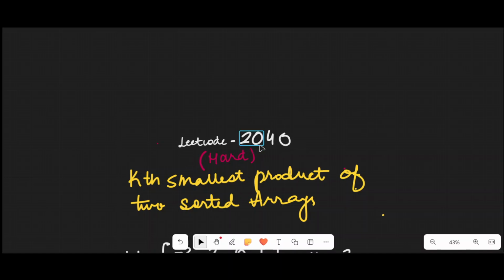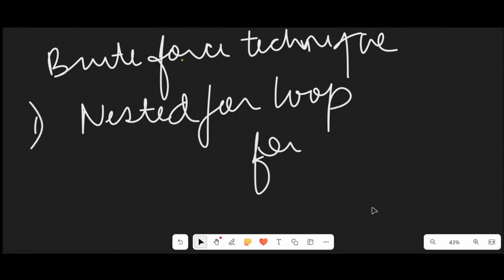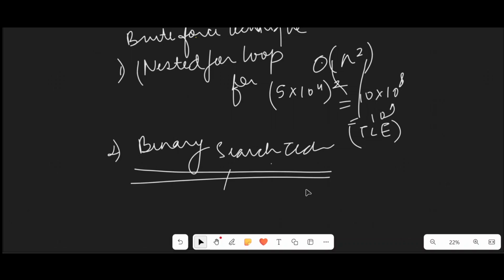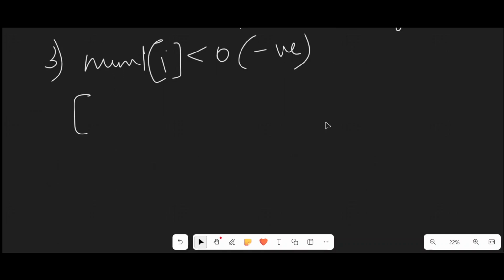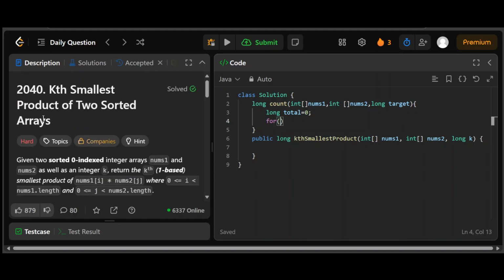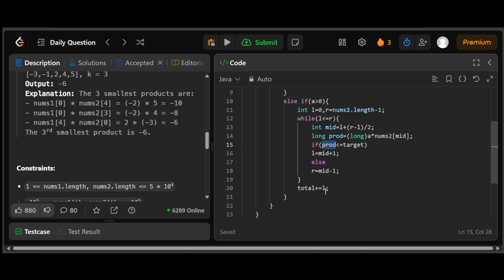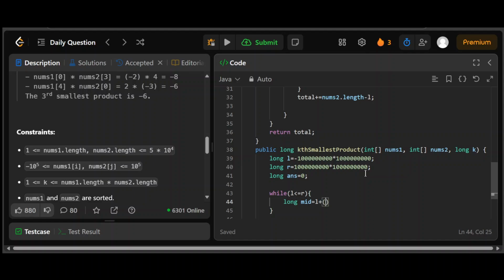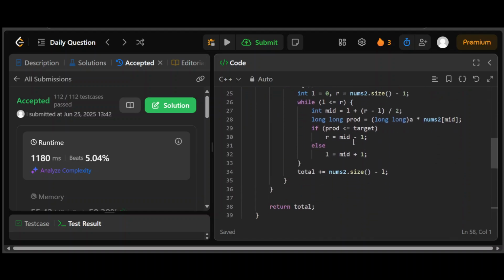Leetcode no 2040 | Kth smallest Product of two sorted arrays | Java | c++| English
Given two sorted 0-indexed integer arrays nums1 and nums2 as well as an integer k, return the kth (1-based) smallest product of nums1[i] * nums2[j] where i=[0, nums1.length )and j=[0 , nums2.length).

Example 1:

Input: nums1 = [2,5], nums2 = [3,4], k = 2
Output: 8
Explanation: The 2 smallest products are:
- nums1[0] * nums2[0] = 2 * 3 = 6
- nums1[0] * nums2[1] = 2 * 4 = 8
The 2nd smallest product is 8.
Example 2:

Input: nums1 = [-4,-2,0,3], nums2 = [2,4], k = 6
Output: 0
Explanation: The 6 smallest products are:
- nums1[0] * nums2[1] = (-4) * 4 = -16
- nums1[0] * nums2[0] = (-4) * 2 = -8
- nums1[1] * nums2[1] = (-2) * 4 = -8
- nums1[1] * nums2[0] = (-2) * 2 = -4
- nums1[2] * nums2[0] = 0 * 2 = 0
- nums1[2] * nums2[1] = 0 * 4 = 0
The 6th smallest product is 0.
Example 3:

Input: nums1 = [-2,-1,0,1,2], nums2 = [-3,-1,2,4,5], k = 3
Output: -6
Explanation: The 3 smallest products are:
- nums1[0] * nums2[4] = (-2) * 5 = -10
- nums1[0] * nums2[3] = (-2) * 4 = -8
- nums1[4] * nums2[0] = 2 * (-3) = -6
The 3rd smallest product is -6.